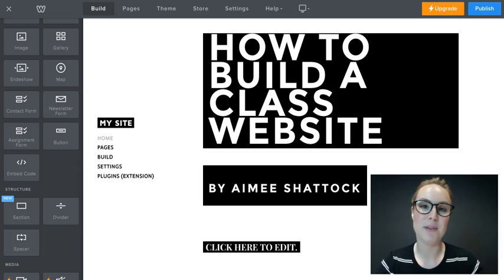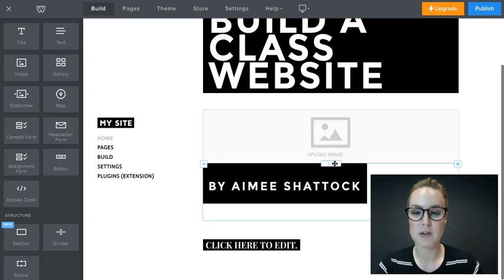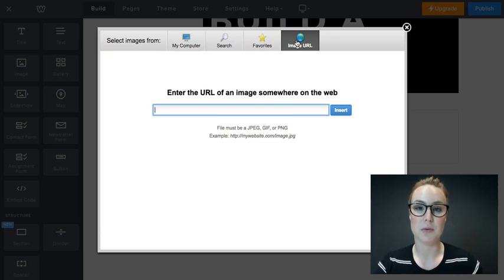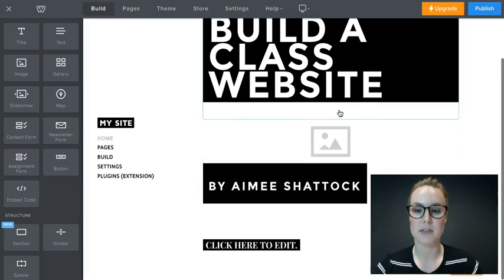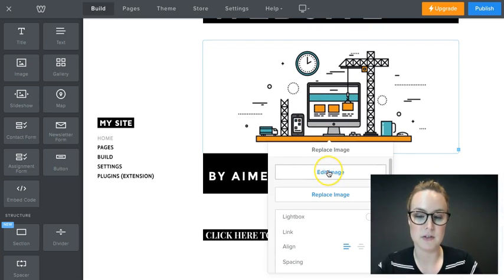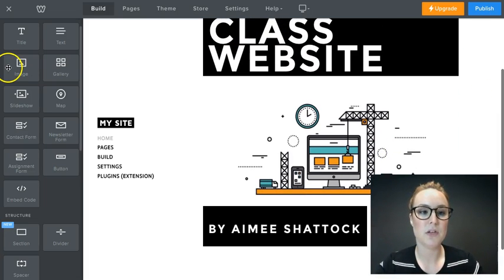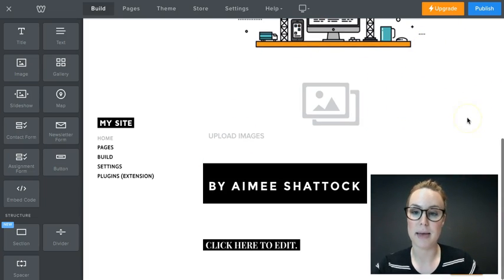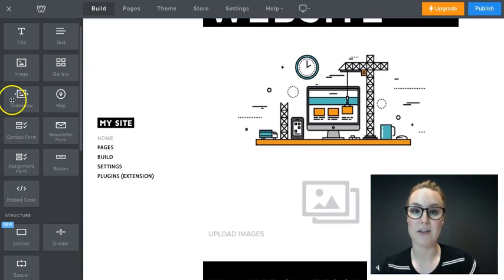How to Add Images, Galleries and Slideshows in Educator's Weebly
In this video, I explain how to insert a single image to your class website. I also explain how to insert galleries and slideshows which are helpful when you are trying to add a number of images to your page.